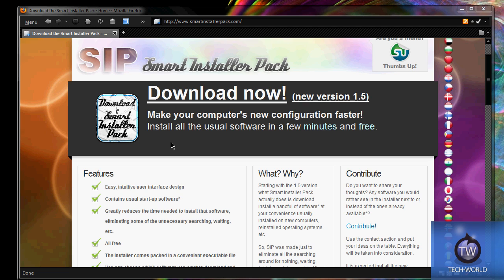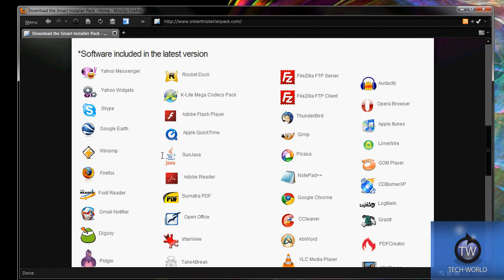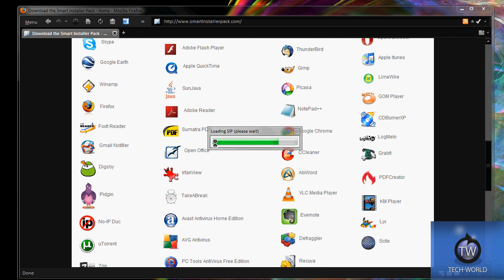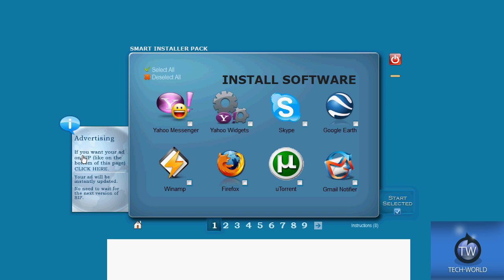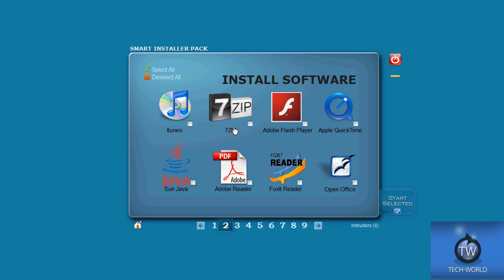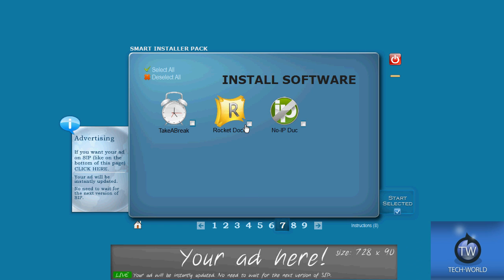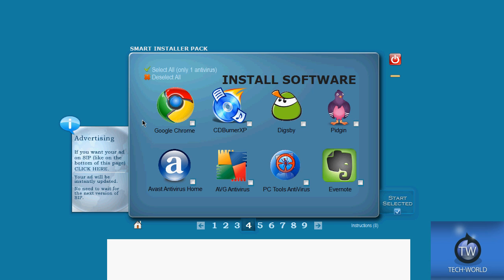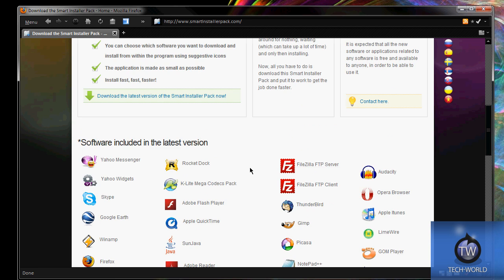Software Overview: Smart Installer Package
All content going forward will be uploaded there so don't miss out. Smart Installer Package , A great tool for installing software in bundle for when your re-installing windows etc...